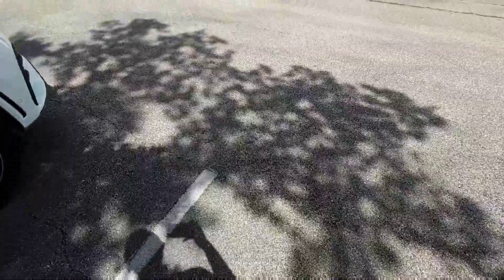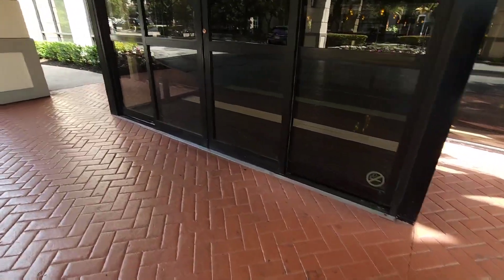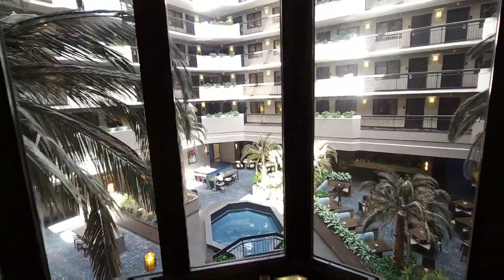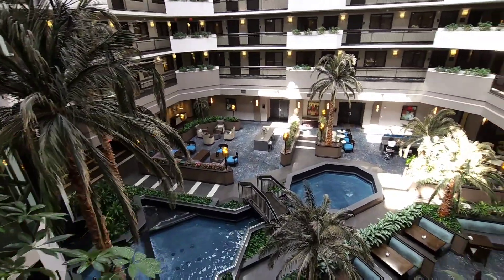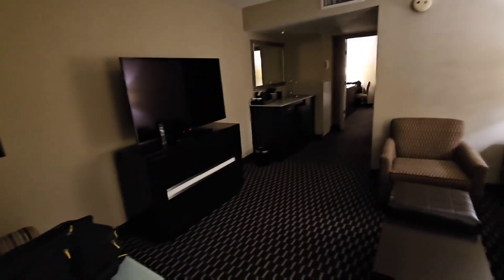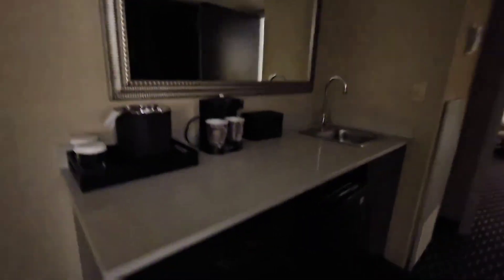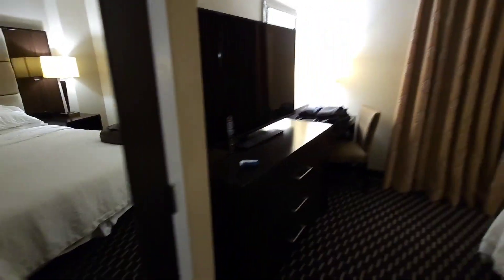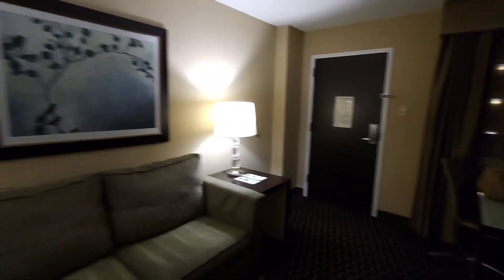Embassy Suites. My favorite hotel from the Hilton brand.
Really like the inside layout, and studio rooms.